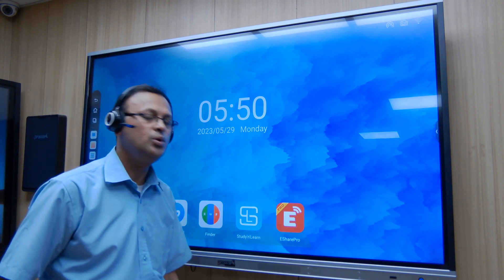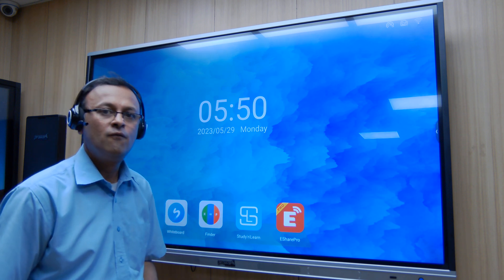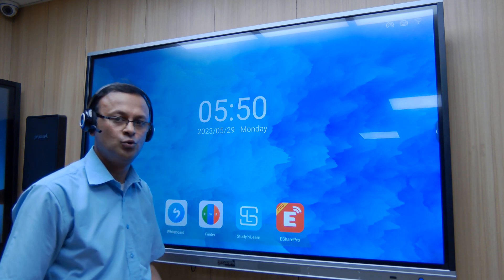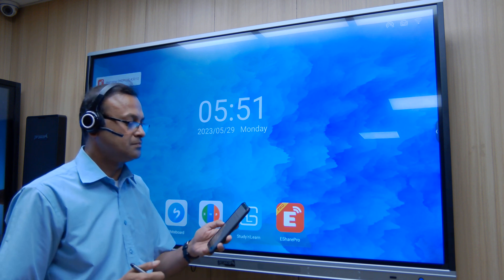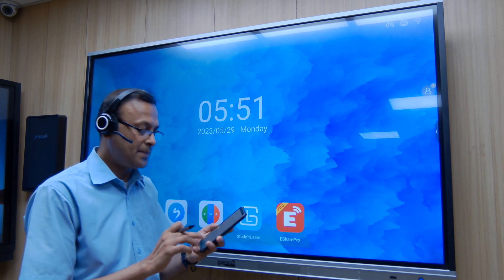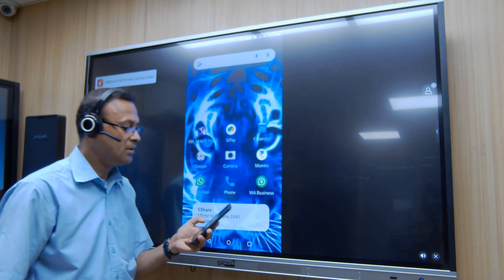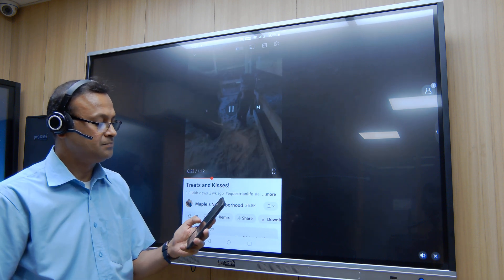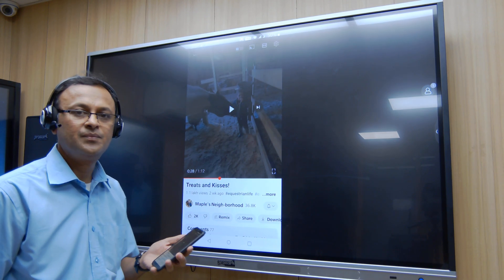How to Share Screen on Interactive Flat Panel Display | E Share Pro | Promark Techsolutions Pvt. Ltd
Screen share, also known as desktop sharing, is the practice of sharing the contents of your mobile screen with the Interactive Flat Panel Display.
One of the most popular one being E share. This app comes preloaded in all the  panels of Promark.